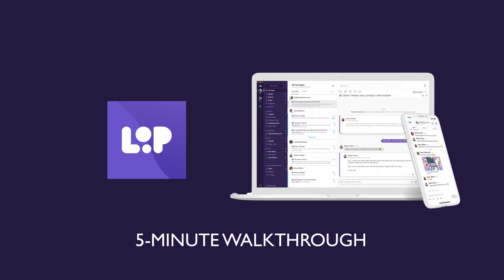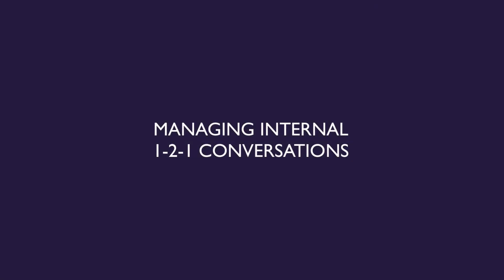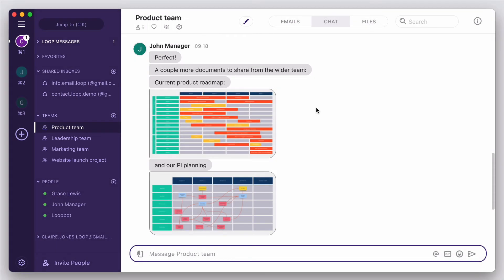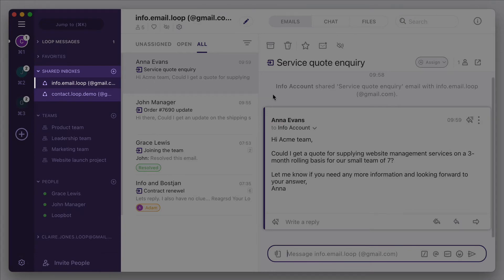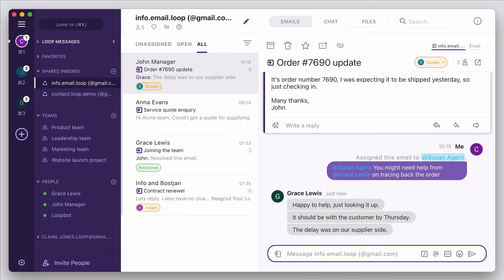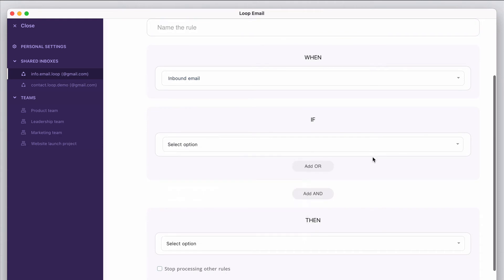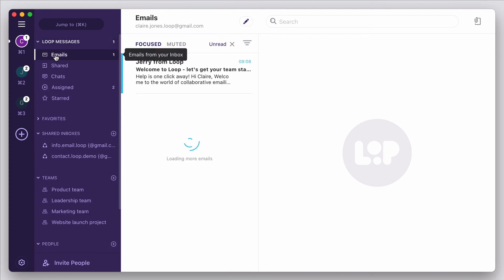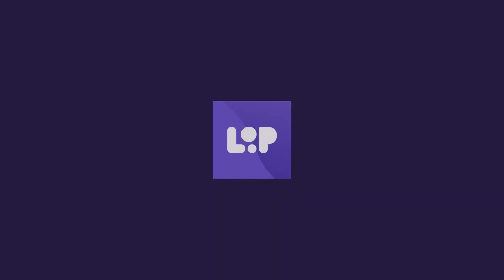Loop Demo: 5-minute walkthrough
Discover how Loop transforms the overwhelm and chaos of multiple inboxes, chat platforms, and ticketing systems, into a unified communication hub that gives you and your team clarity, focus and control.